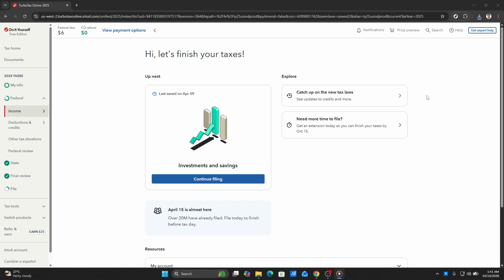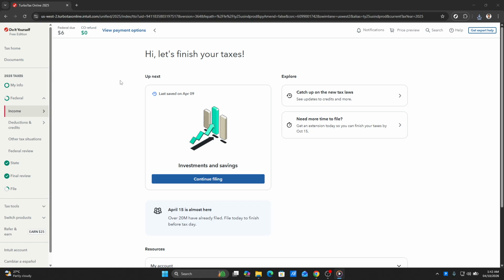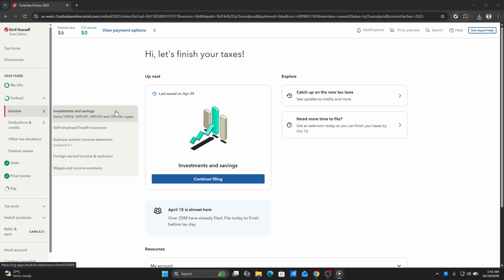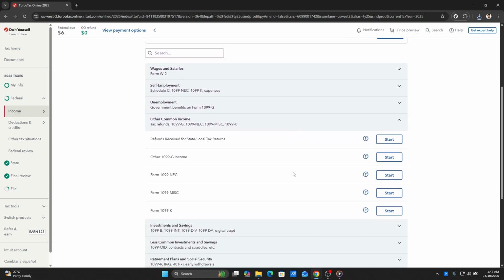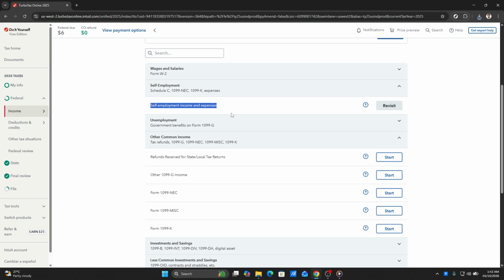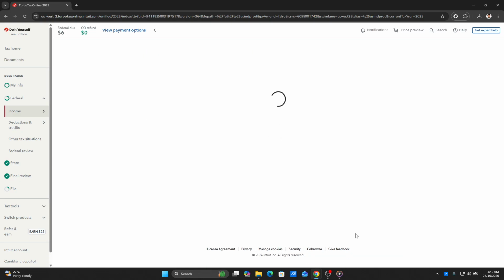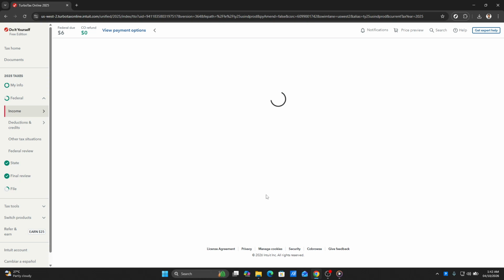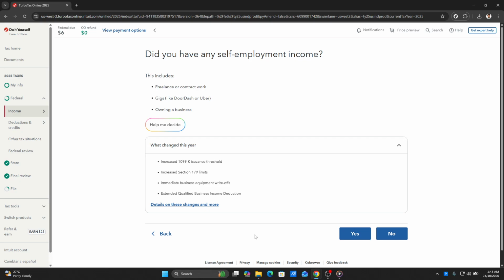How to File 1099 NEC on TurboTax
In this video, I’ll show you how to file a 1099-NEC on TurboTax.

The method is very simple and clearly described in the video. By following all the steps, you’ll easily learn how to enter your nonemployee compensation information and complete your 1099-NEC filing using TurboTax.